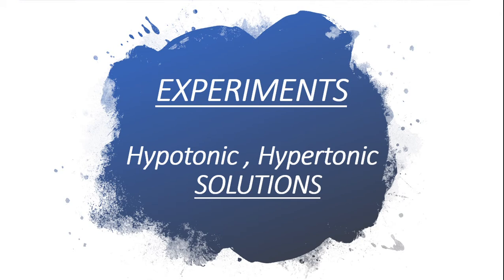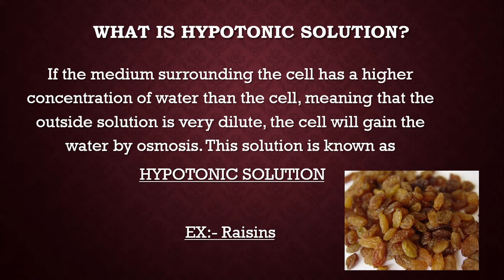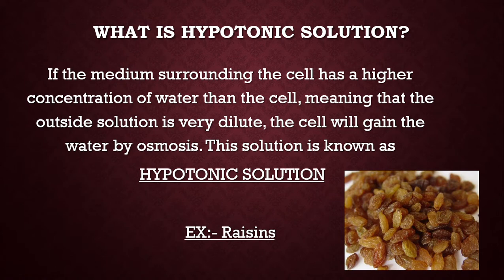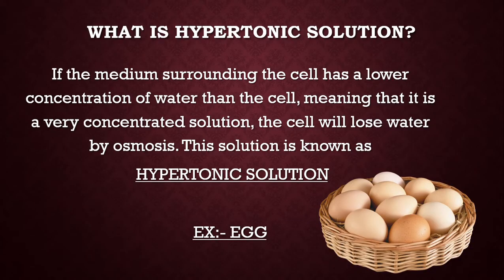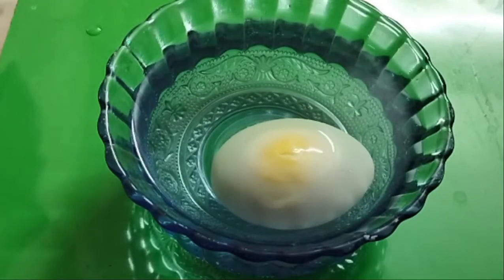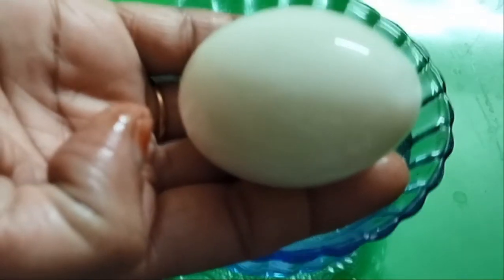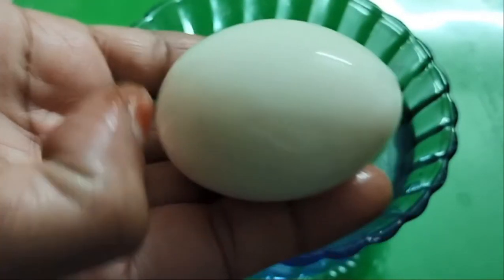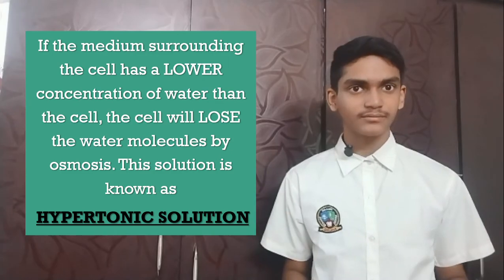EGG and RAISINS | Experiment Hypertonic and Hypotonic Solutions | Class 9 CBSE NCERT Chapter 5 Cell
Experiment Hypertonic and Hypotonic Solutions || Known for knowledge ||